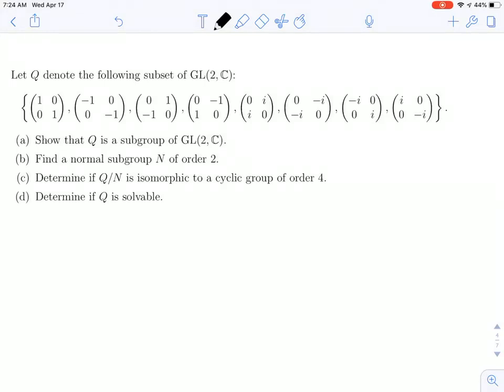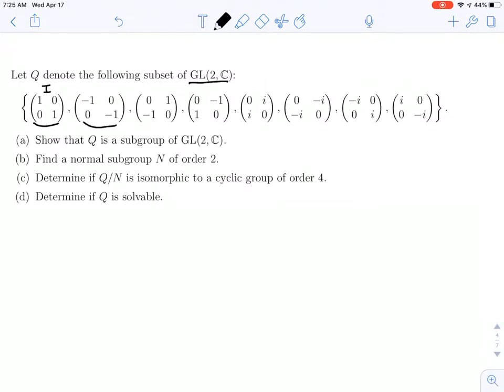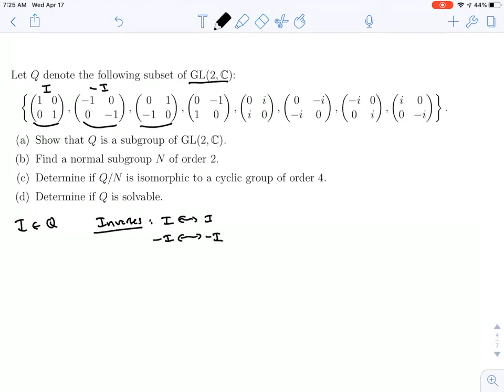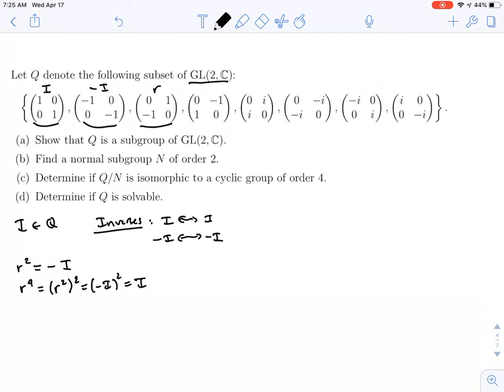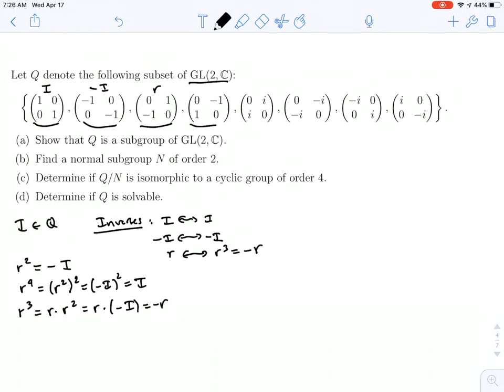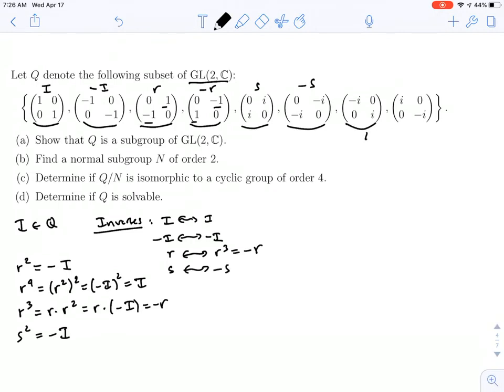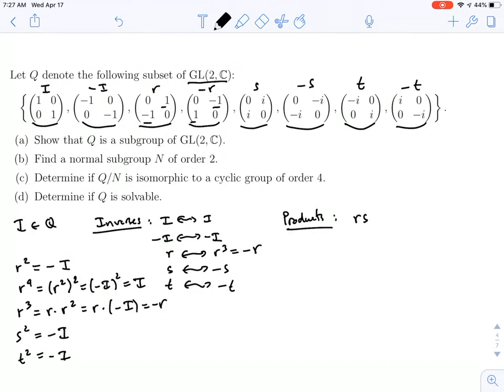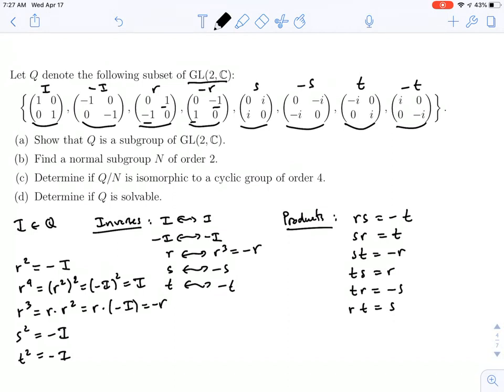Groups: A Quaternion Subgroup of GL(2,C)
We show that a certain eight element subset is a subgroup of GL(2,C). This subgroup is called the group of quaternions.